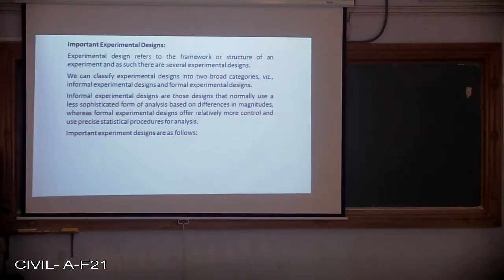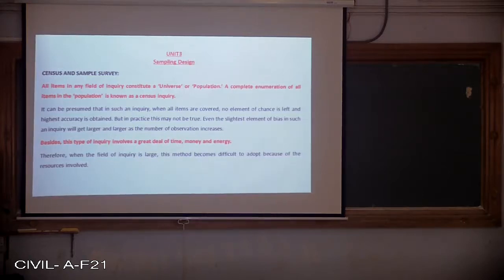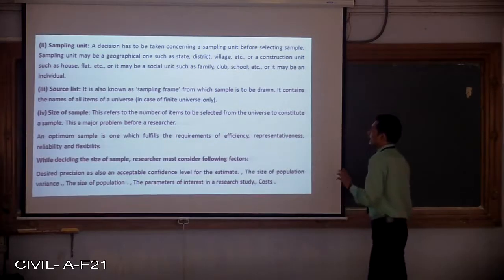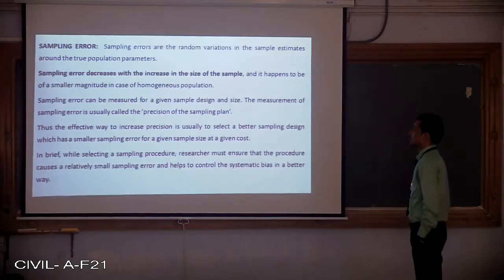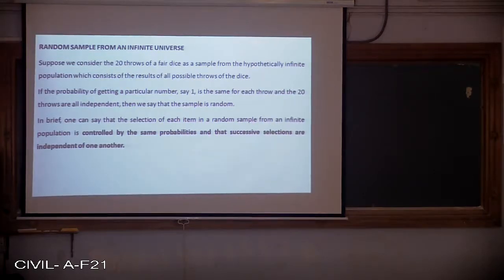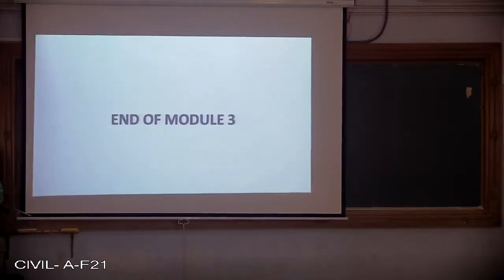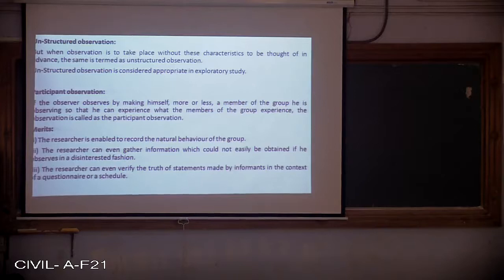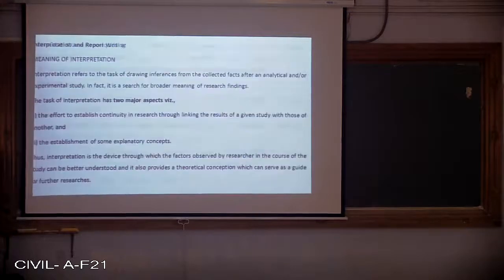Research Methodology UNIT 3 Sampling Design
Sachin Kulkarni